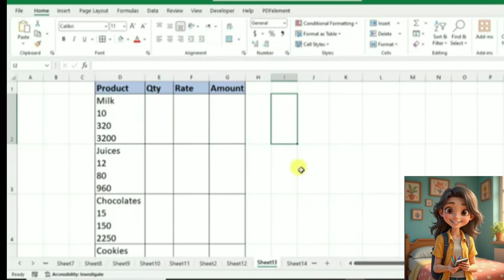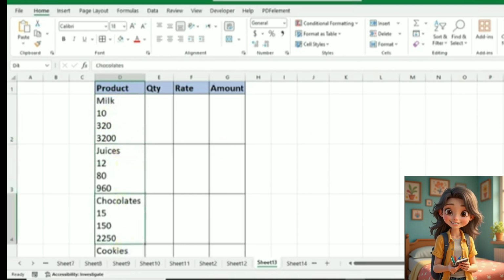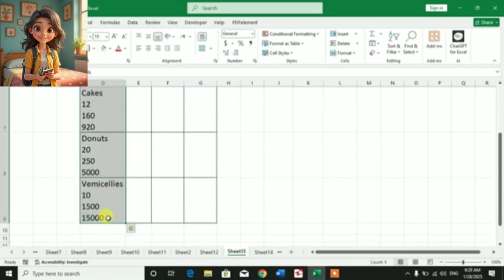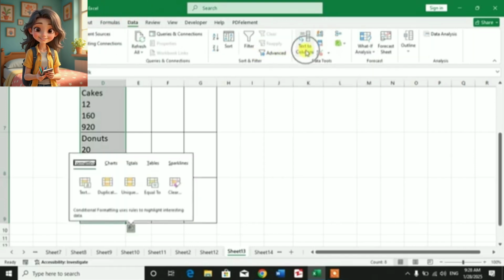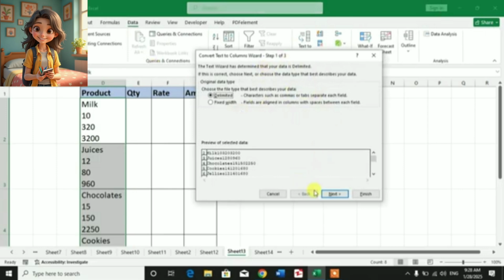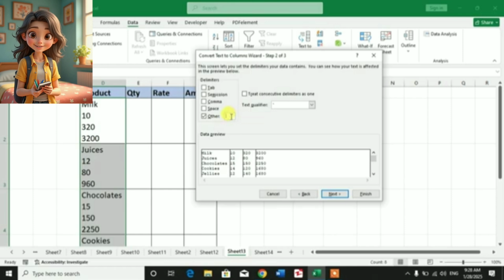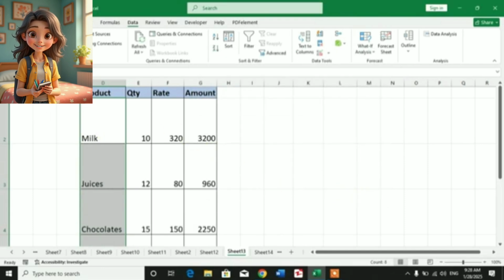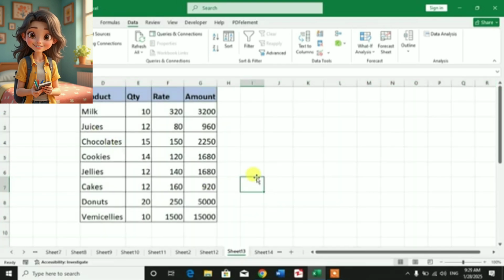How to split one column into multiple column in Microsoft excel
How to split one column into multiple column in Microsoft excel and or How to make multiple columns in one column in Excel?

Tired of manually separating data in Excel? This comprehensive tutorial will show you how to split a single column into multiple columns with ease, using Excel's built-in tools. We'll walk you through each step, ensuring you can quickly and accurately organize your data, even without advanced formulas. Whether you're dealing with names, addresses, or any delimited data, this video will streamline your data manipulation process.

00:00:01 hi in this video we will learn how to split one column to multiple columns in Excel or how to split one cell to multiple cells in Excel or how to convert text to columns so you can see I have data like the product and its quantity its rate and amount in one cell and here I want to split this column to multiple columns so typing one by one will take too much time so to split one cell to multiple cells or one col colum to multiple columns simply select the column that you want to split and then click on data click on data and then you

00:00:38 can see here text two columns text two columns or you can use a shortcut key like alt AE and you will see this dialogue box now simply click next and then uncheck this tab uncheck this tab option and check other check other and in search box in search box in this box type contrl J contrl J and click next click finish okay you can see the data has been splitted or one cell has been splitted into multiple cells without any formula or function in Microsoft Excel so friends I hope you have learned how

00:01:19 to split one column to multiple columns or one cell to multiple cells in Microsoft Excel here are the result all right if video helped you any way subscribe to my YouTube channel and hit the like button and open the notification section every time you will see a new video thanks for watching take care and bye

What You'll Learn:

Understanding Delimiters: Discover what delimiters are (commas, spaces, tabs, etc.) and how they're used to separate data within a single column.
Using the Text to Columns Feature: Learn how to access and utilize Excel's powerful Text to Columns feature to split your data.
Splitting Data by Delimiters: Step-by-step instructions on splitting your column based on common delimiters like commas, spaces, tabs, and custom delimiters.
Splitting Data by Fixed Width: Learn how to split your column based on fixed character widths, even if there are no consistent delimiters.
Handling Different Data Types: Understand how Excel handles different data types during the split and how to format the resulting columns.
Previewing and Adjusting the Split: See how to preview the split and make adjustments before finalizing the process.
Troubleshooting Common Issues: Learn how to address common problems that may arise during the splitting process.
Practical Examples: Real-world scenarios demonstrating how to apply these techniques to various data sets